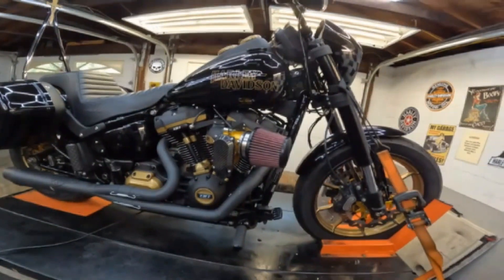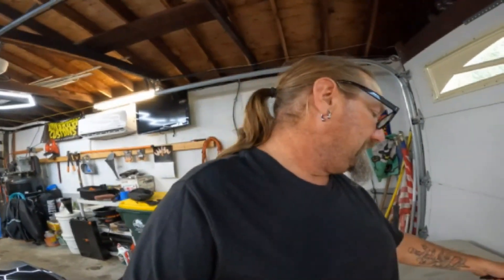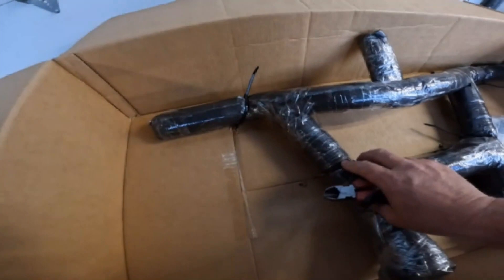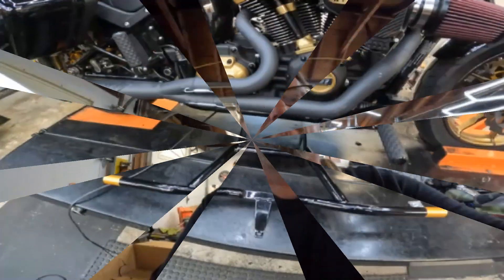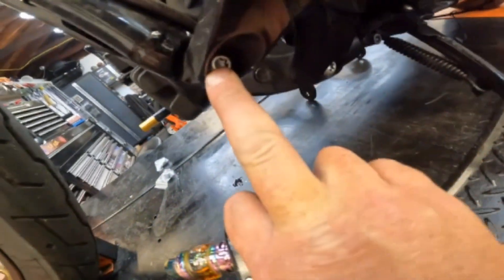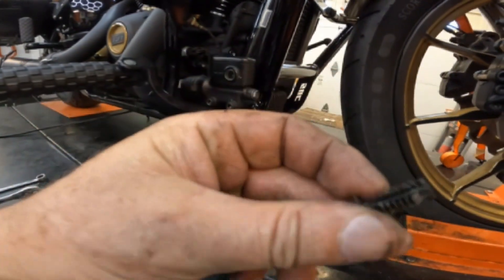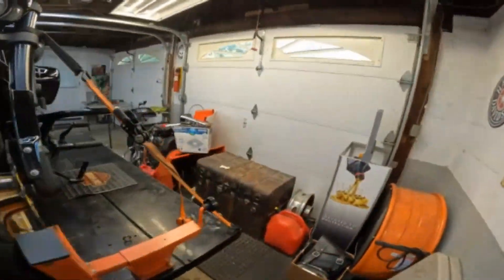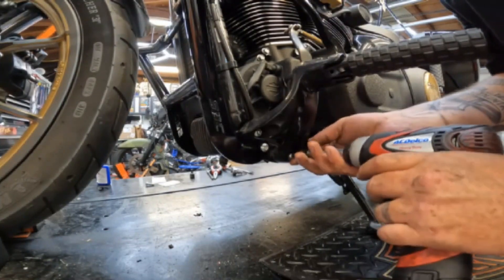How to install a SBC Engine Guard on a 2020 Lowrider S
Facebook DrHarley Chop